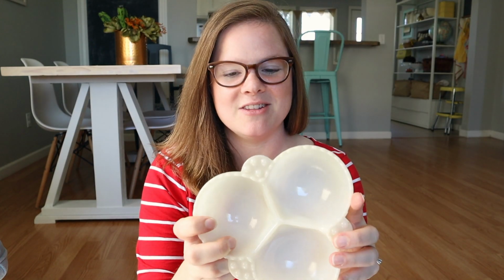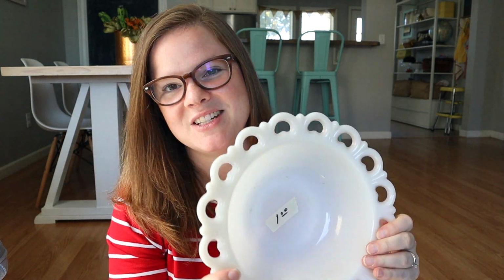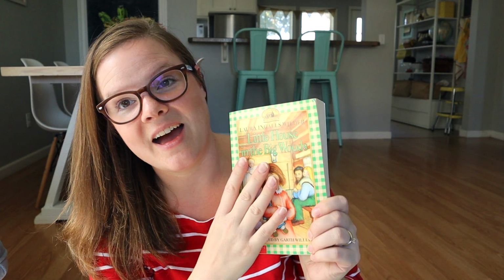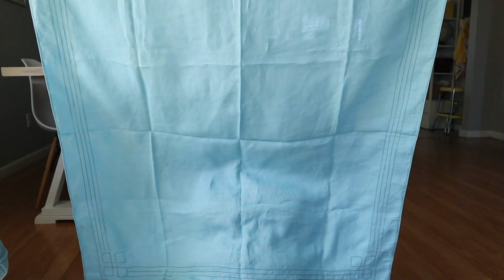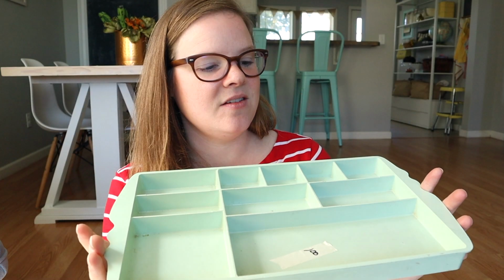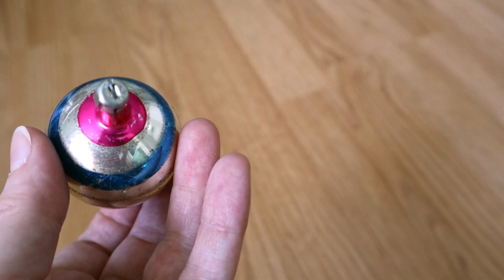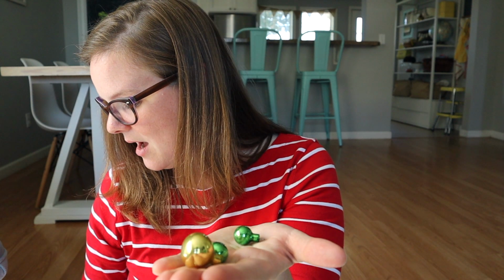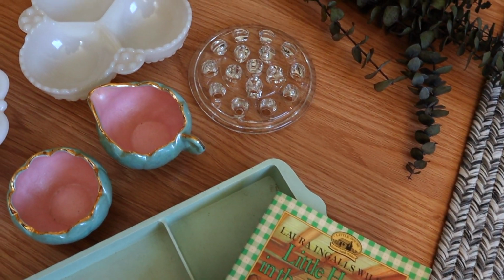$7 Rummage Sale Haul: Vintage Linens, Milk Glass, and More!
Today I am sharing an exciting rummage sale haul! I had no idea there was going to be sales this past weekend, and was so surprised to find some great deals. I hope you enjoy!

Equipment I Use:
Software: iMovie